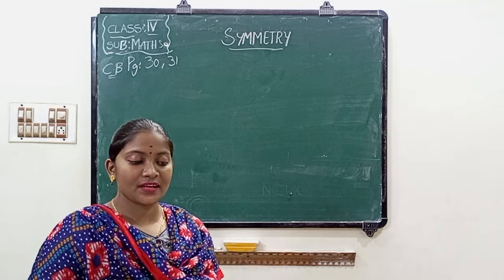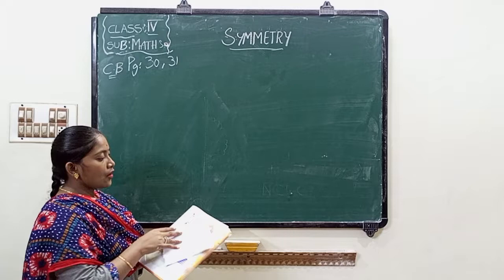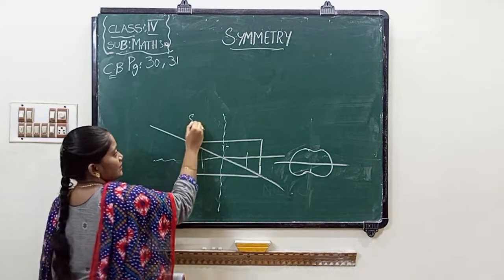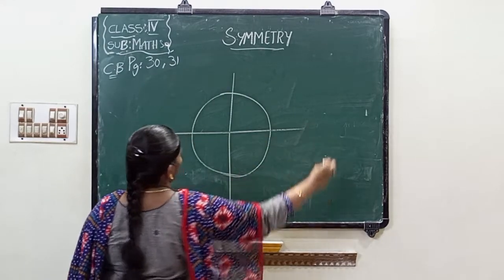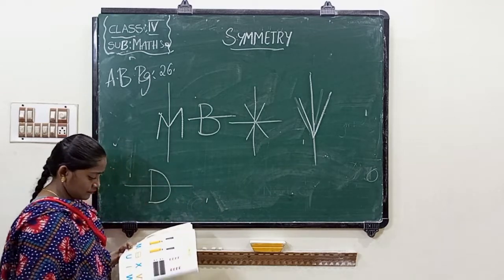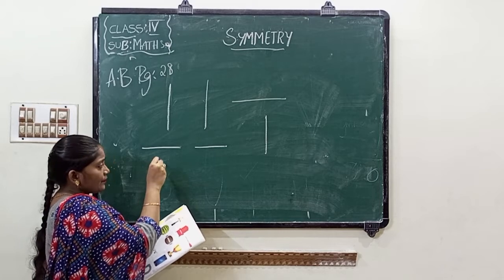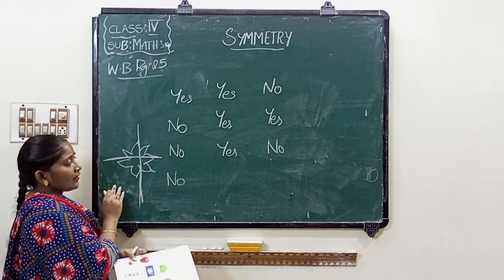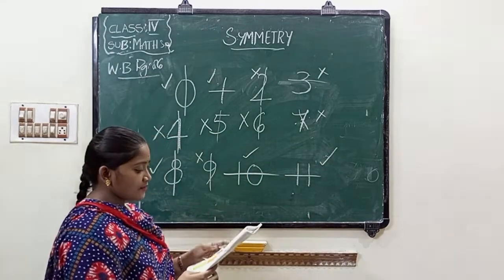4TH MATHS 20 07 2021